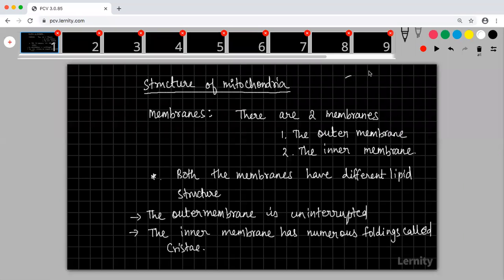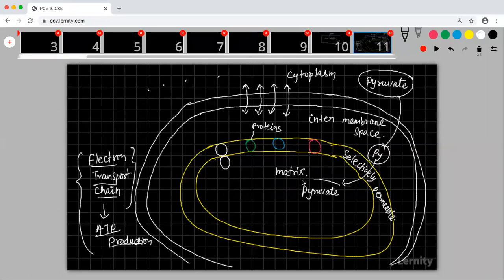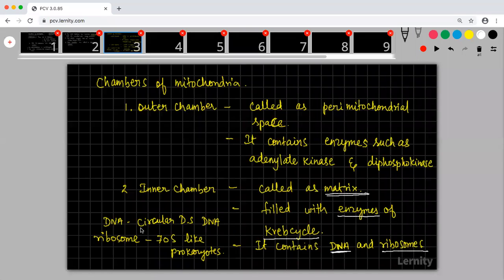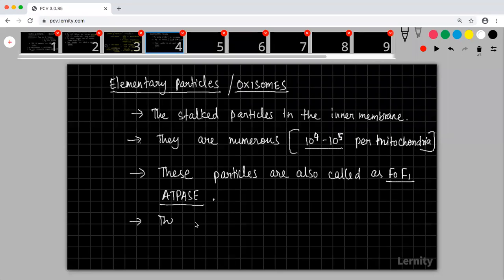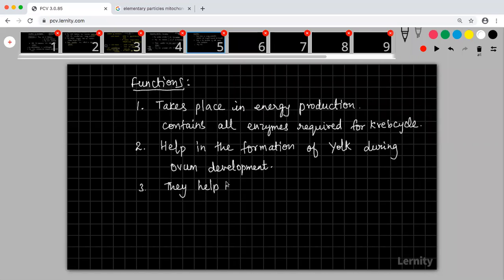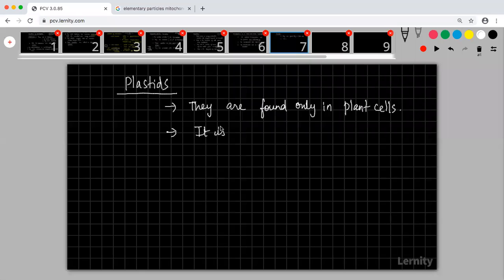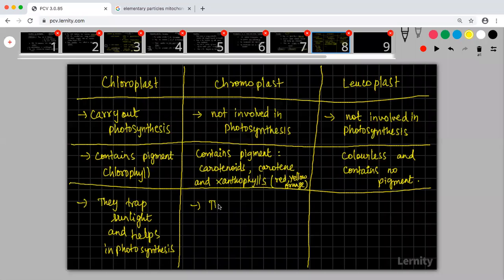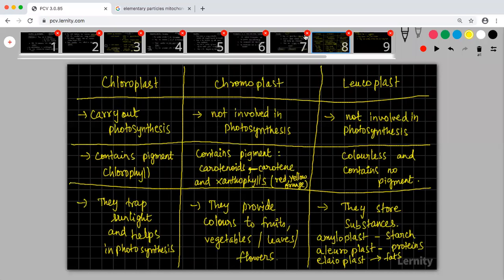11th - Neet - The Cell - Plastids - July 09